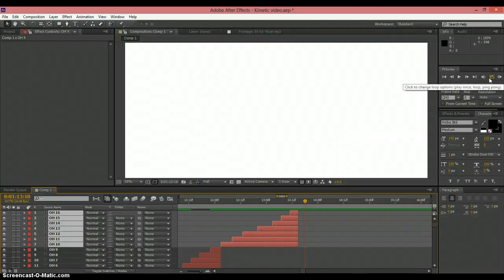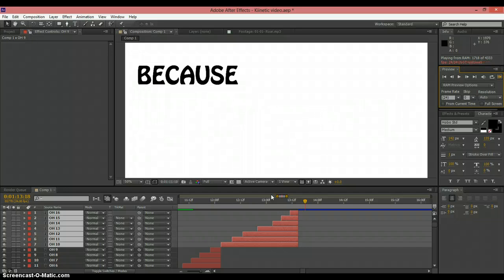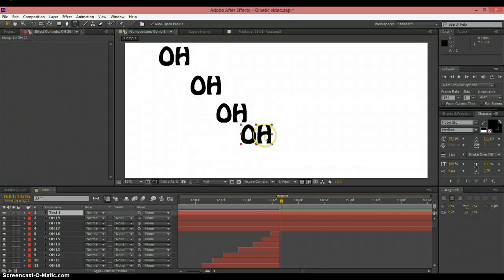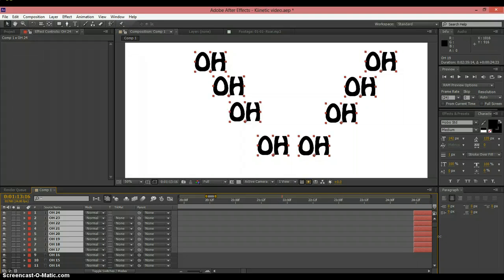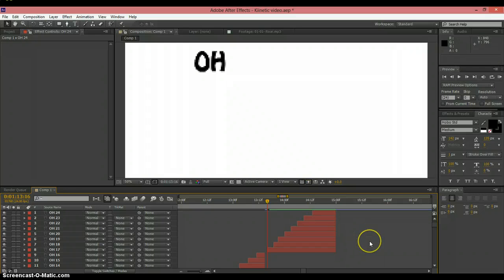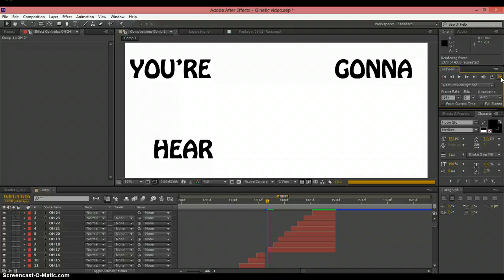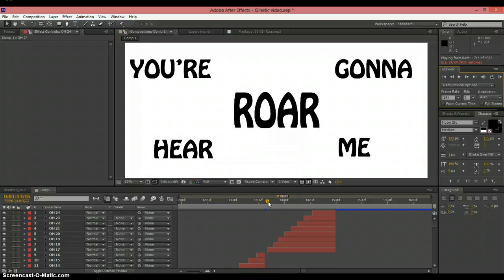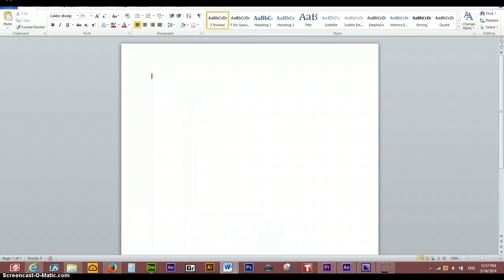Starting a Kinetic Video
Starting out with type for a kinetic video